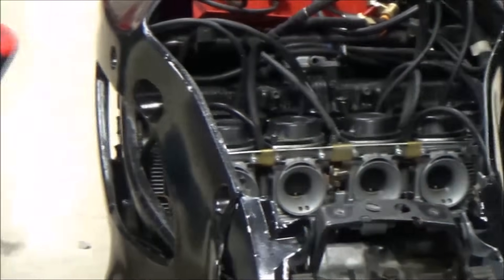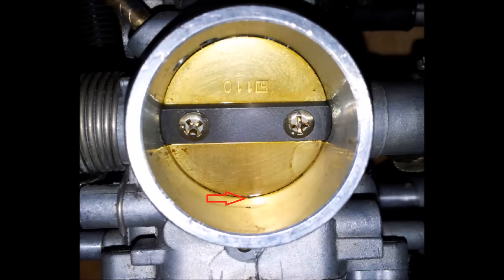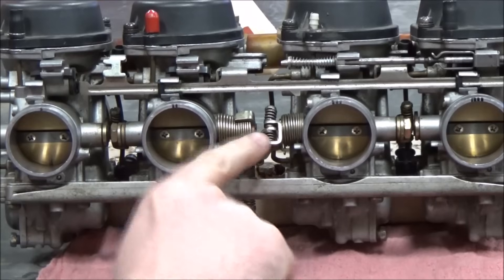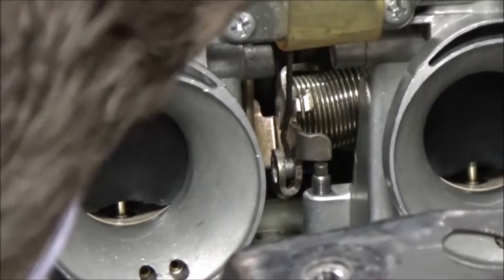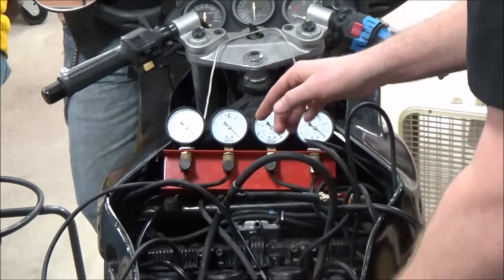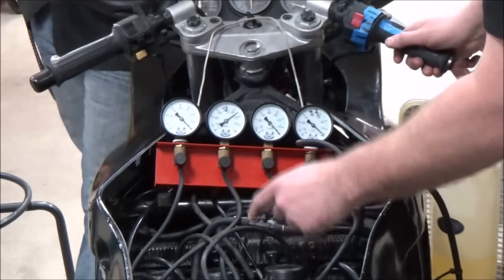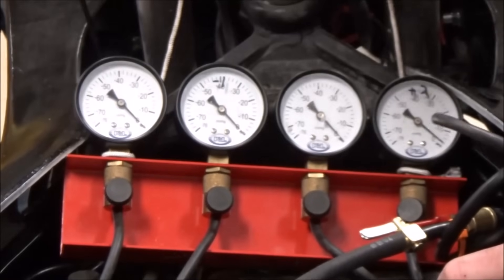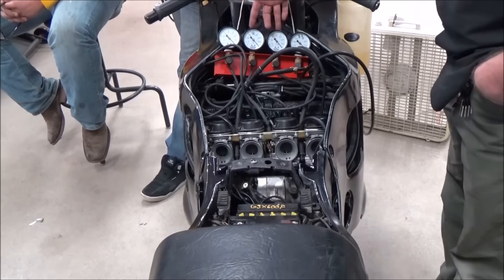How to sync carburetors throttle bodies the right and WRONG way!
Have you attempted to synchronize carbs or throttle bodies but after the gauges are equal it runs worse and sounds terrible? So have many others. Watch this video for the reasons why this may be happening. Gain back your faith in using the proper tool and quit tuning by ear!

Carb Sync Tools
Keep Wrenching,
Shane Conley
Instructor/Motivator/Motorcyclist

Amazon Tools: